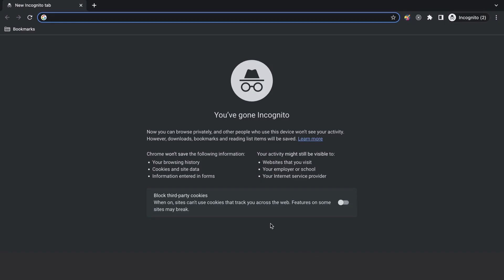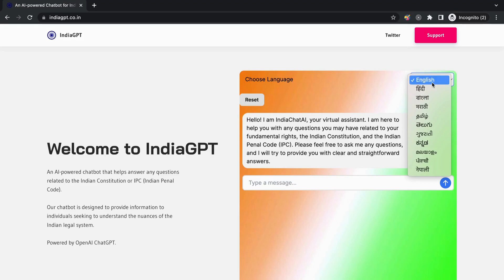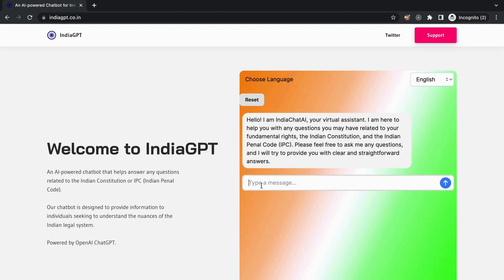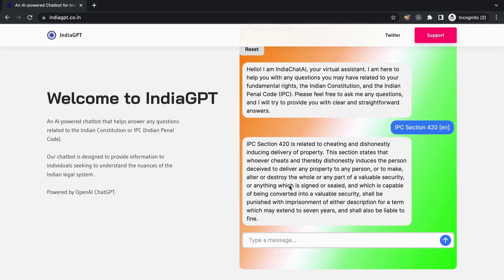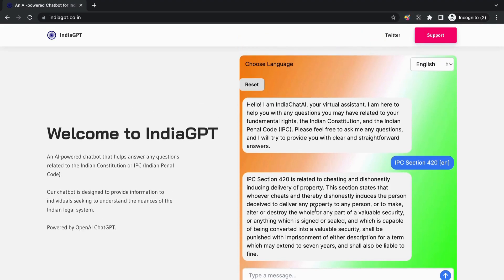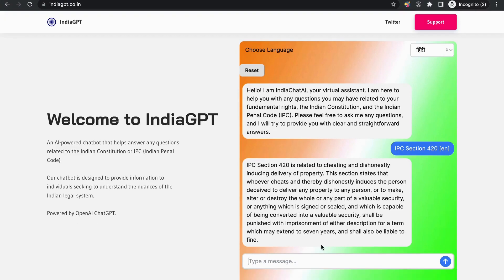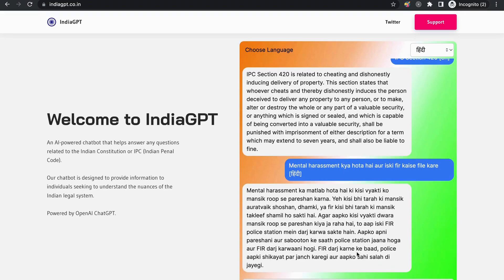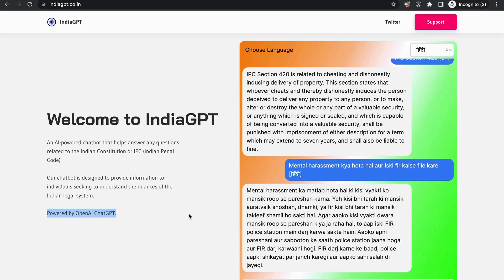AI tool for Indian constitution || Explore Indian Laws with AI || AI Lawyer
In this video, we introduce you to a revolutionary AI chatbot that can answer all your queries about Indian laws. Discover how to access the chatbot, chat in your preferred language, and explore topics like IPC sections and the Indian Constitution. Say goodbye to tedious legal research and hello to instant, accurate information! Join us on this exciting journey of legal empowerment.

Chapters:

00:00 Intro
00:30 How to Start with A.I. tool
01:35 Asking bot about IPC Section
02:28 Asking bot about Indian Constitution in hindi
03:54 Conclusion
03:26 Thanks!

👦 About Channel 👦 On my channel I show you  what are the best and powerful websites to make your life easy by reducing your time and effort. In the upcoming videos i will show you how to make youtube videos, how to potentially make money online fast and lots of computer tips and tricks.